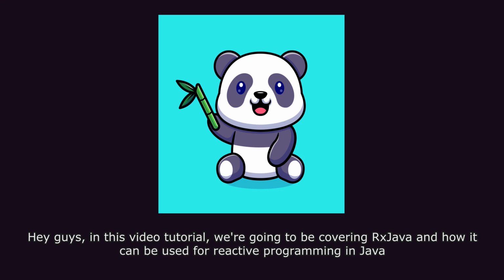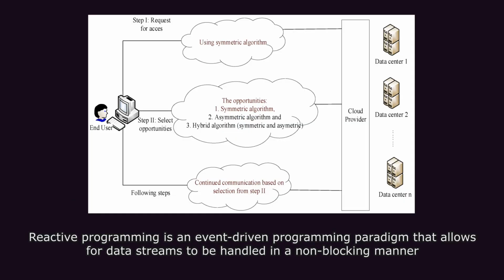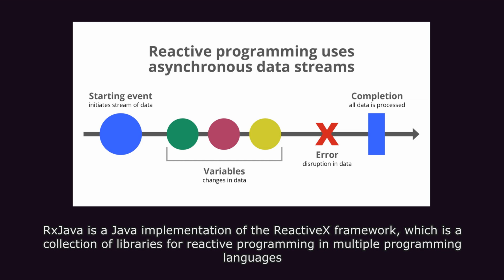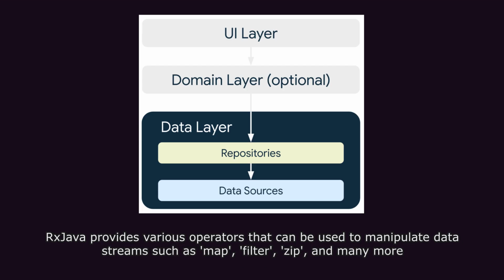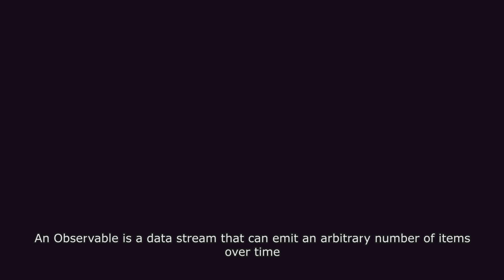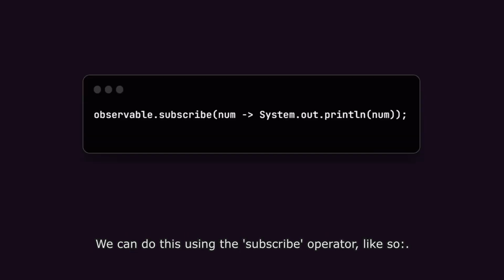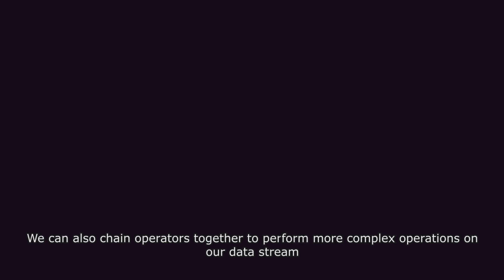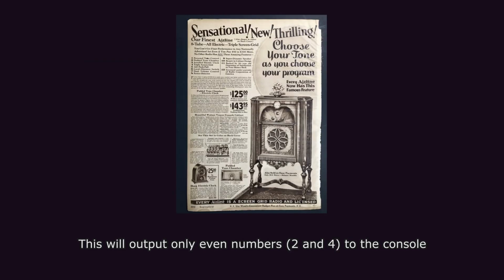Using RxJava framework for Reactive Programming in Java